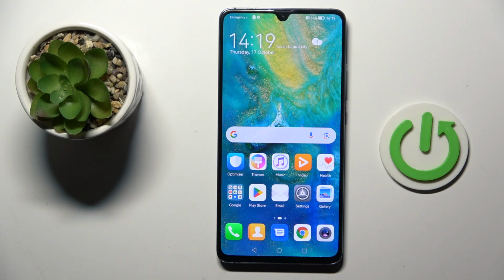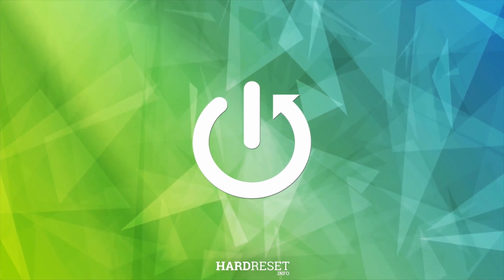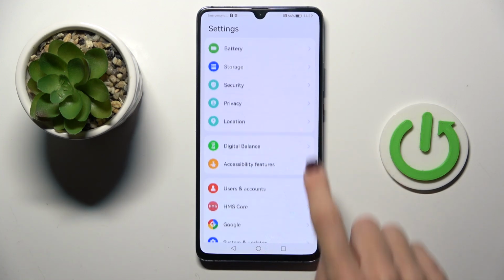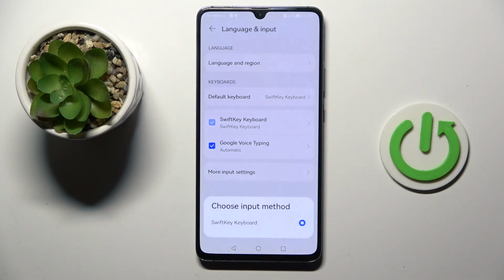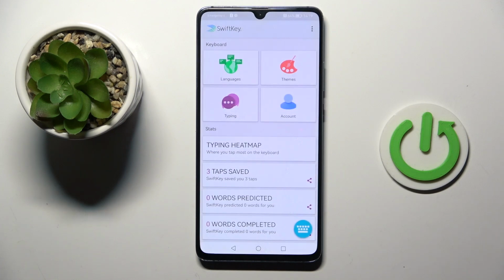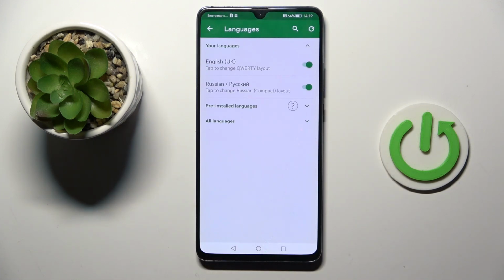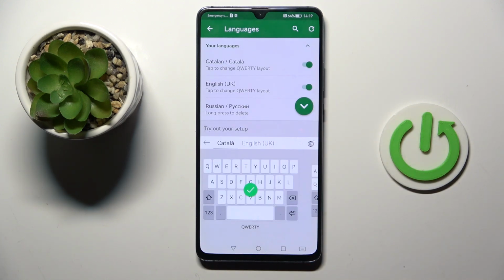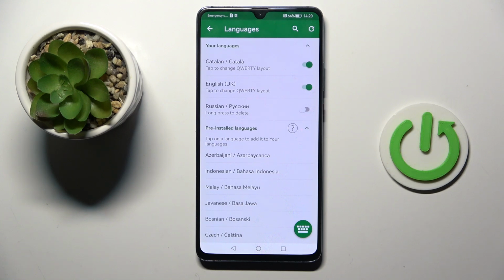How to Change Keyboard Language on Huawei Mate 20X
In this video, we guide you on how to change the keyboard language on your Huawei Mate 20X. Whether you want to switch to a different language for typing or add multiple languages for easier communication, this step-by-step tutorial will help you customize your keyboard settings quickly and easily.

How do I change the keyboard language on my Huawei Mate 20X?
Can I add multiple keyboard languages for switching?
What should I do if my preferred language isn't available?